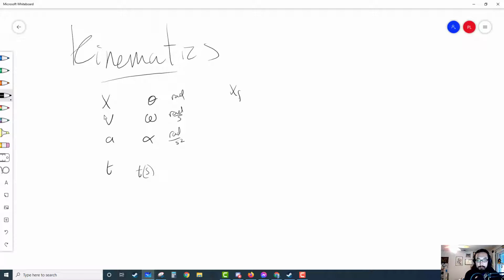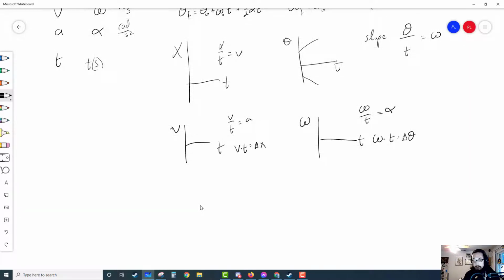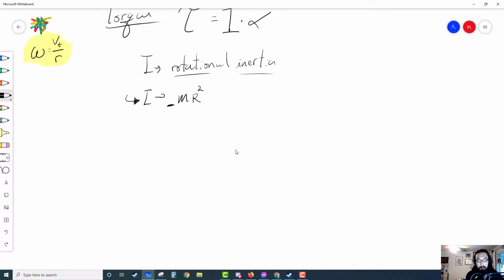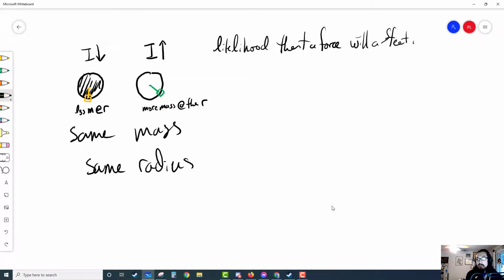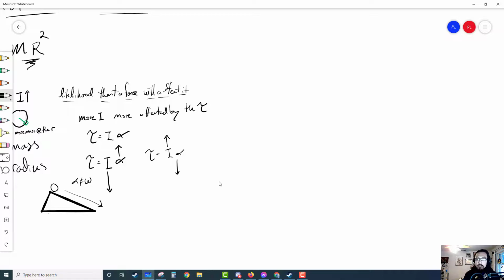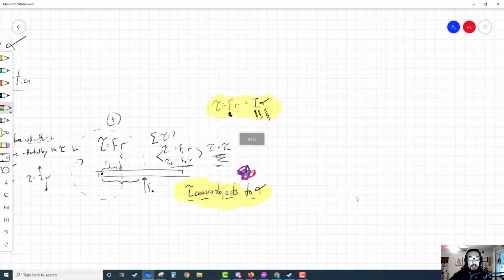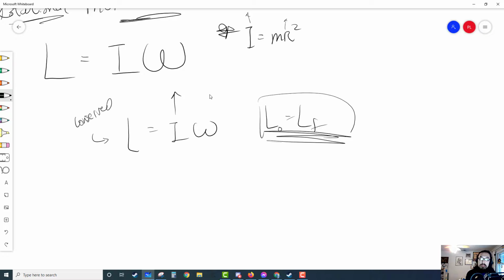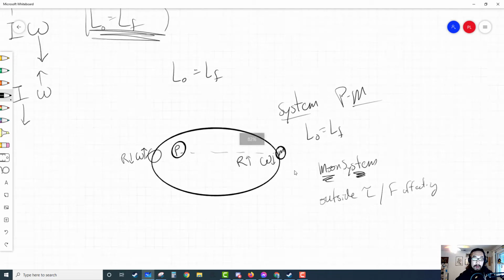Rotational Motion Review